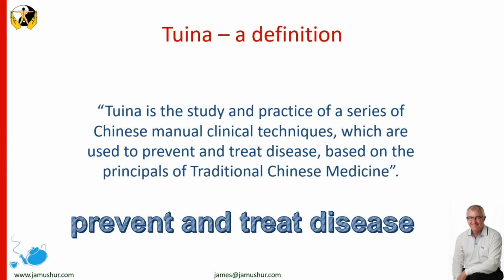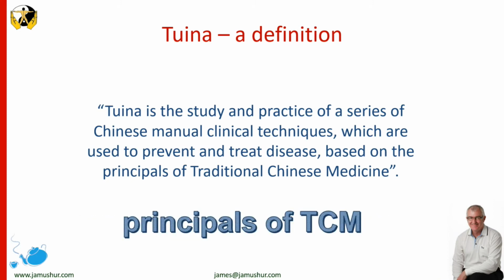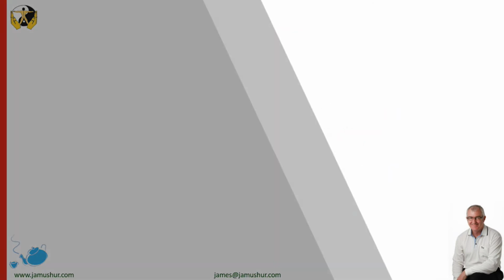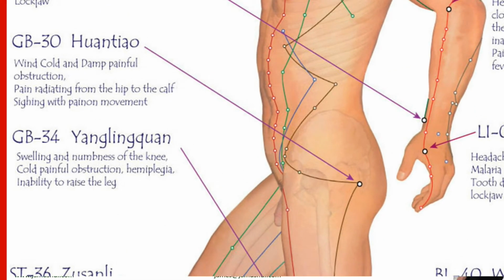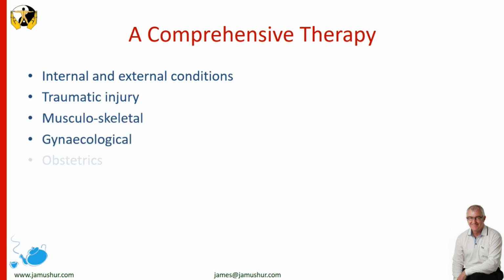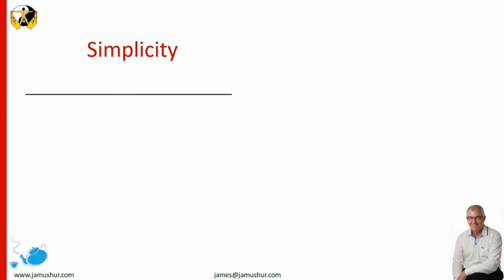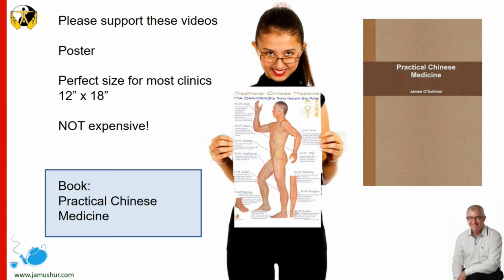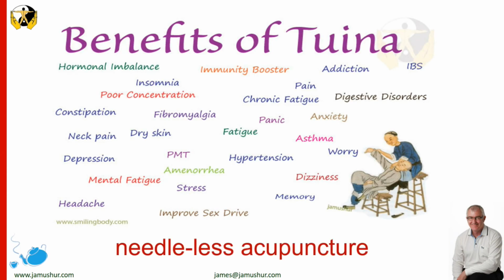Tuina - What is it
This short video is a quick review of What Tuina is.